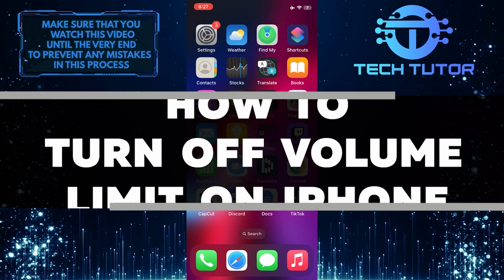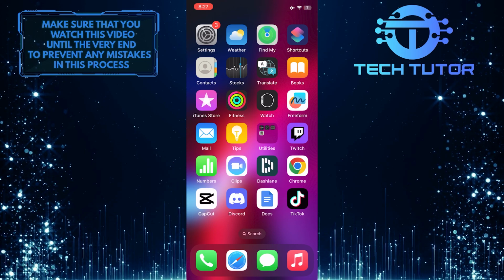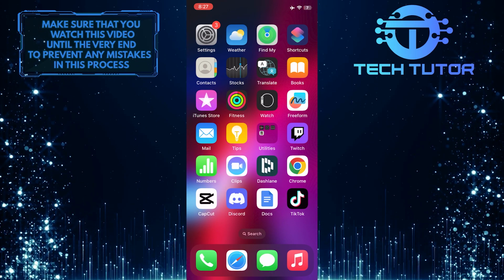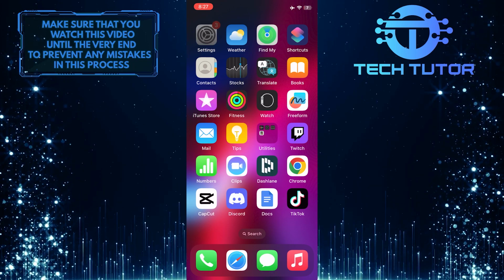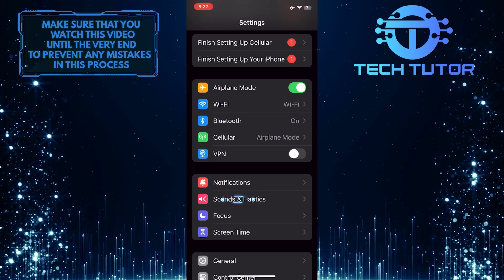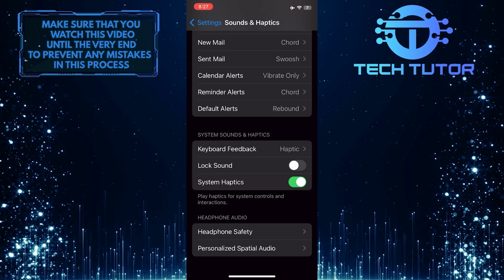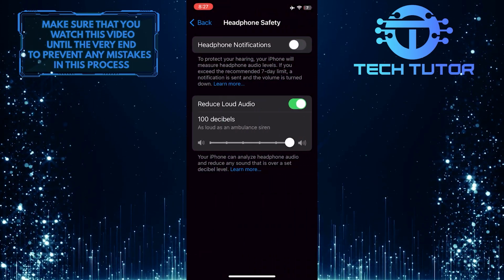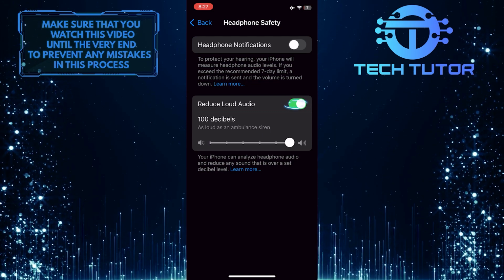How To Turn Off Volume Limit On iPhone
In this short tutorial, we will show you how to turn off the volume limit on your iPhone. The volume limit feature on the iPhone is designed to protect your hearing by preventing the volume from going too high. However, if you want to listen to music or videos at a higher volume, you may want to turn off this limit.